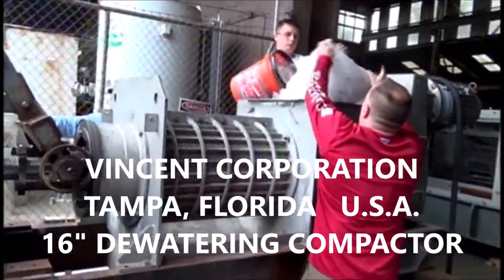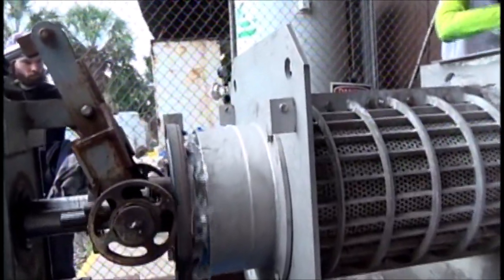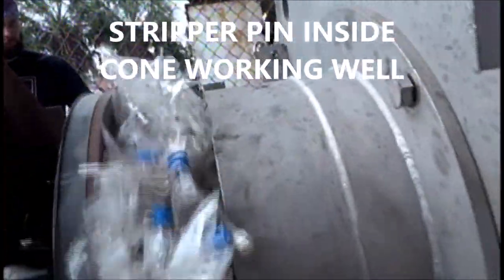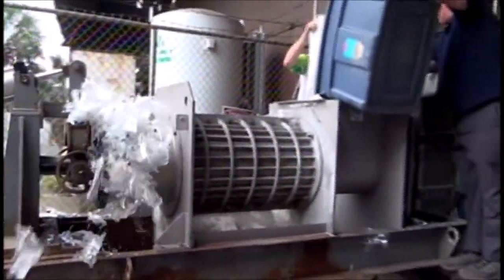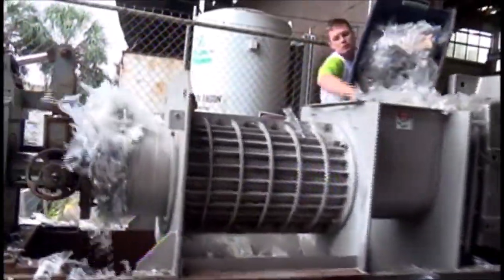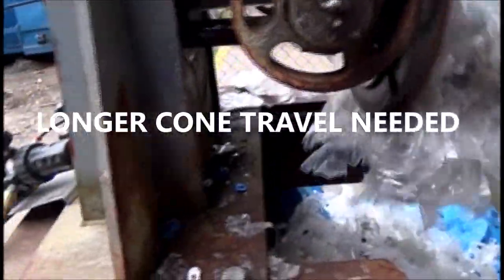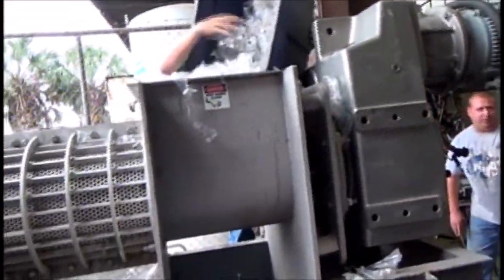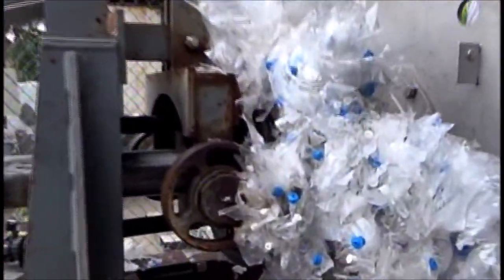IV BAG DEWATERING IN 50 HP PRESS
RUNNING RUPTURED IV BAGS IN DEWATERING COMPACTOR.  FURTHER DEVELOPMENT NEEDED.